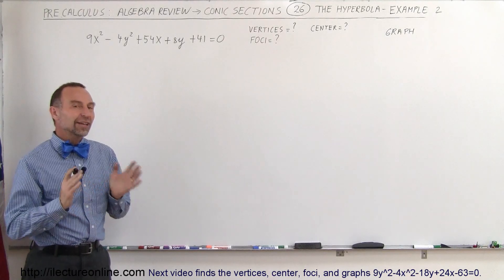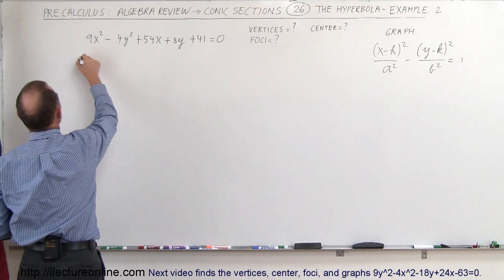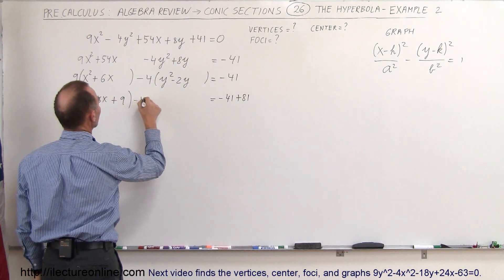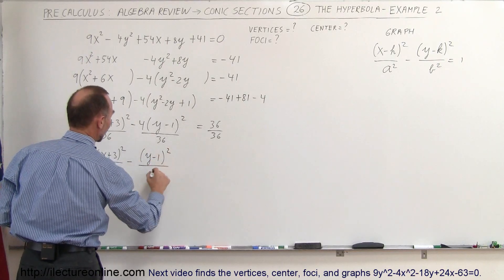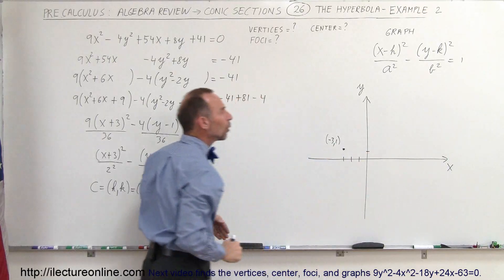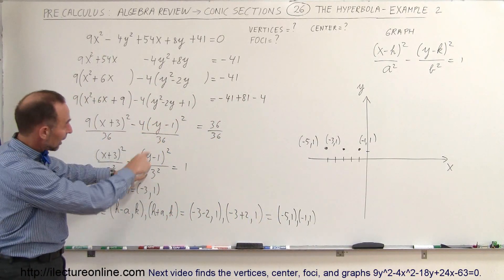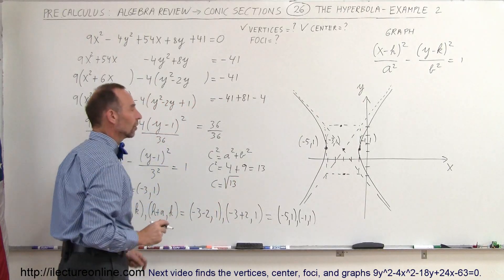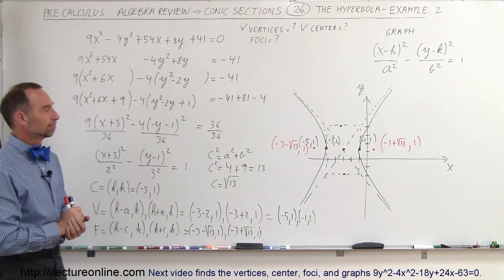PreCalculus - Algebra Review: Conic Sections (26 of 27) How to Graph a Hyperbola - Ex. 2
In this video I will find the vertices, center, foci, and graphs 9x^2-4y^2+54x+8y-41=0.